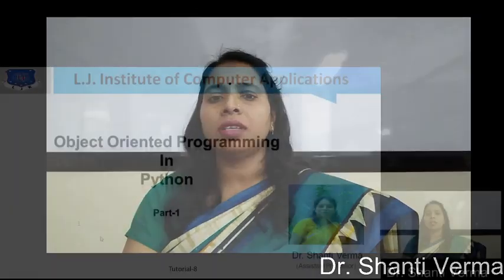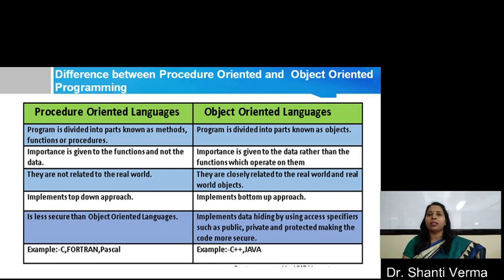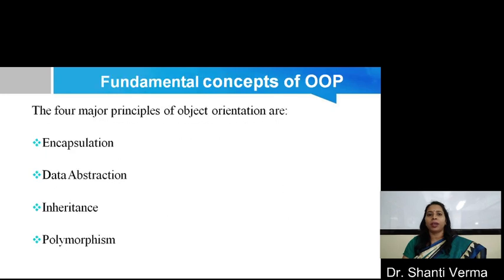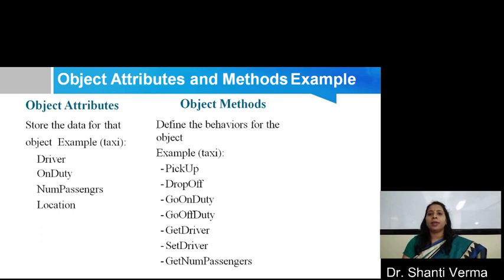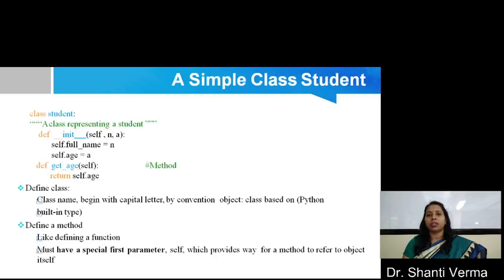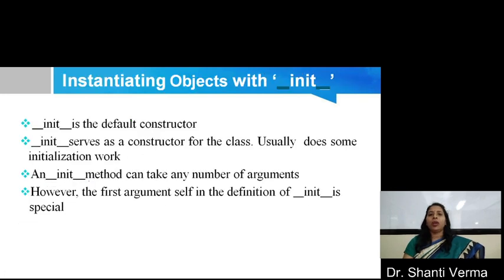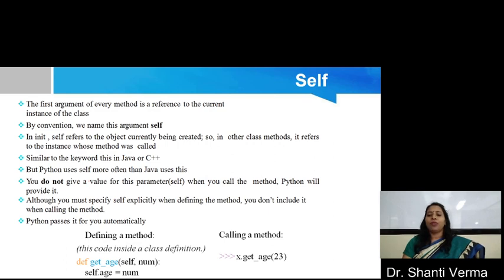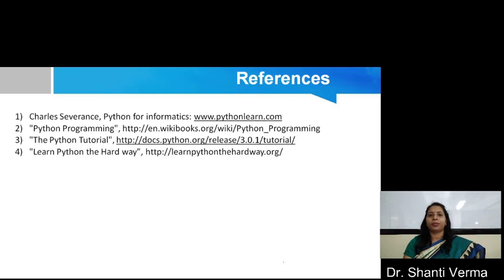Object Oriented Programming in python-Part 1